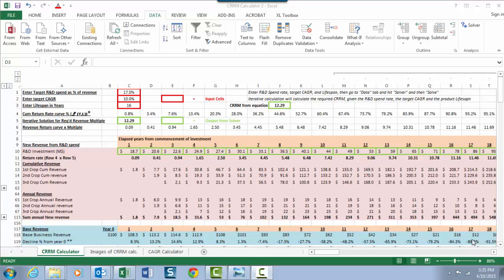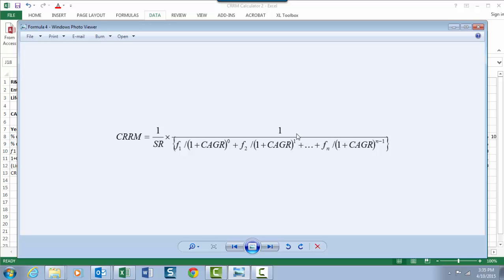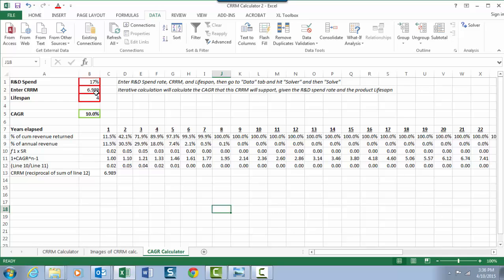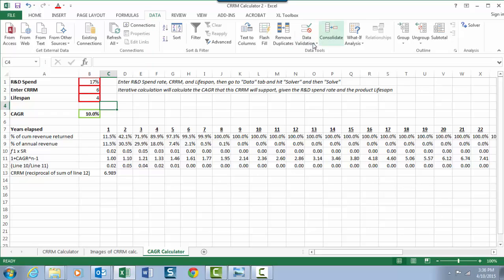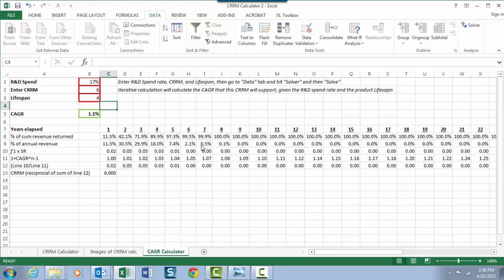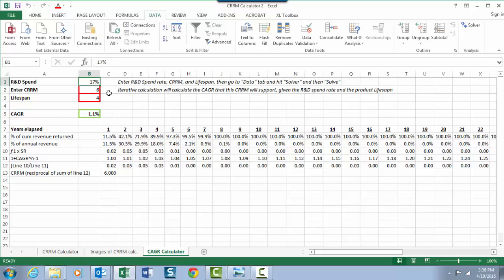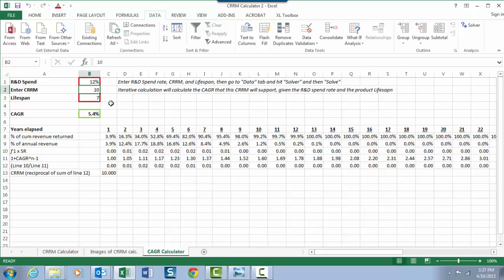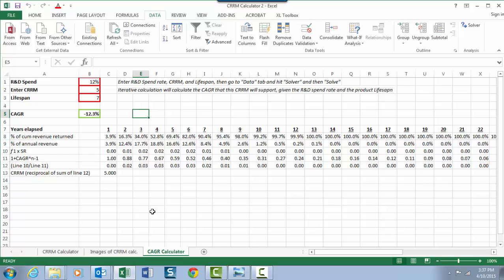Tutorial C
Supported CAGR Calcualtion